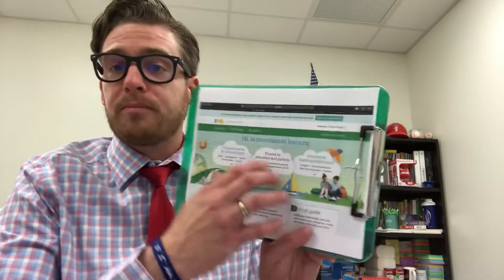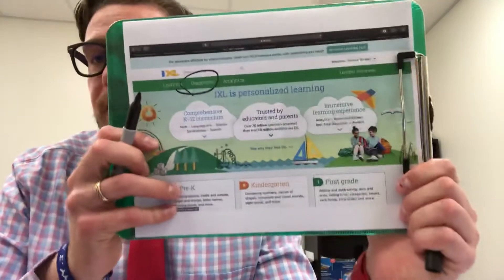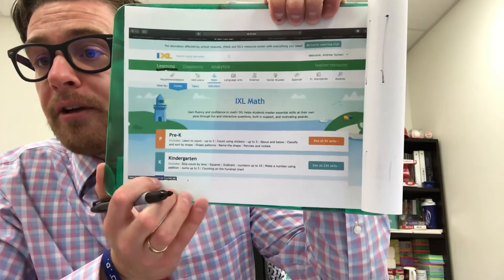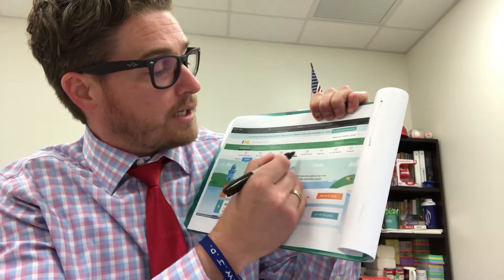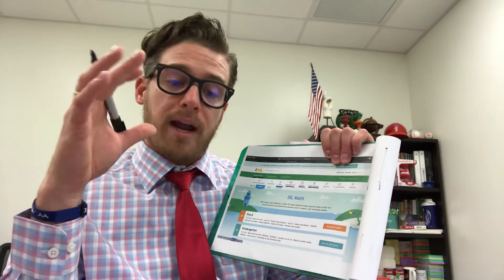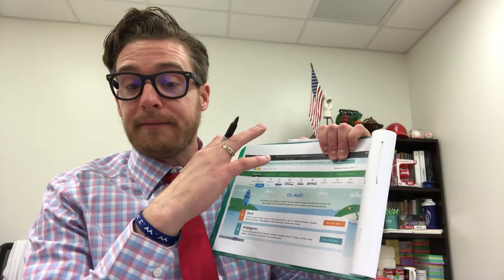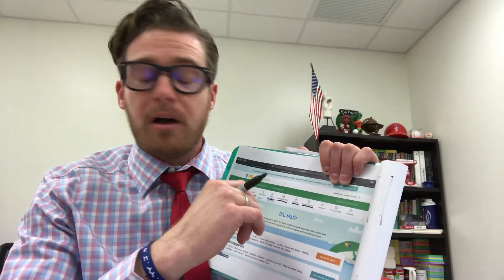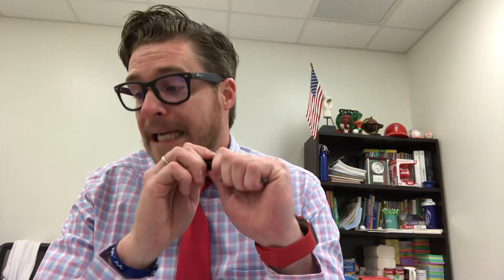IXL.COM Diagnostic Test Information!!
This is an intro to the IXL Diagnostic Test information!